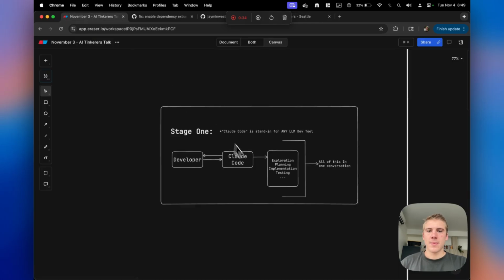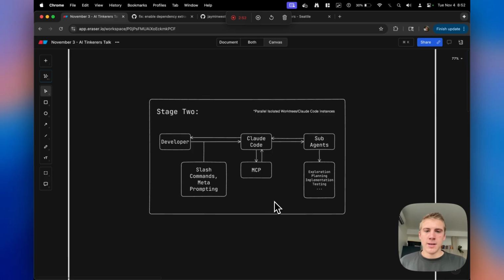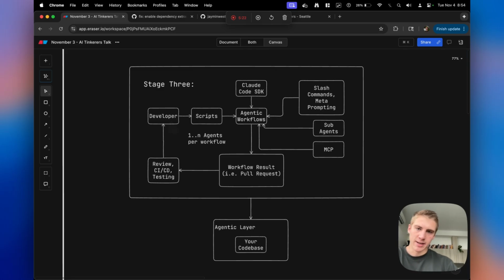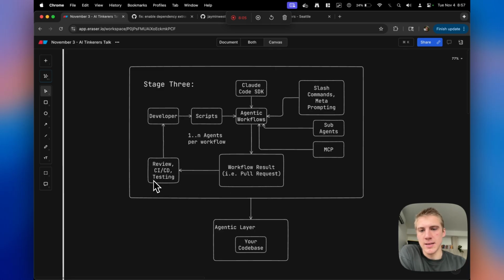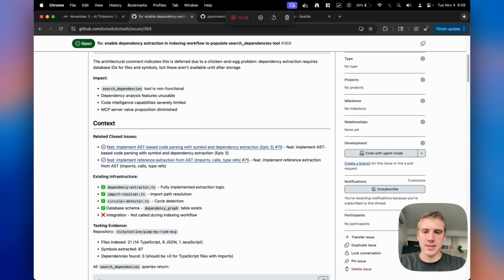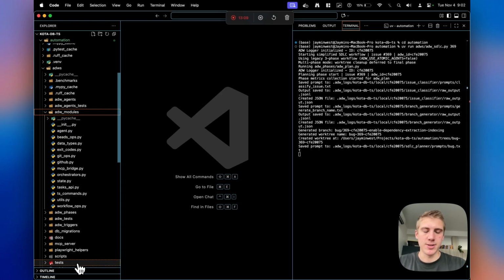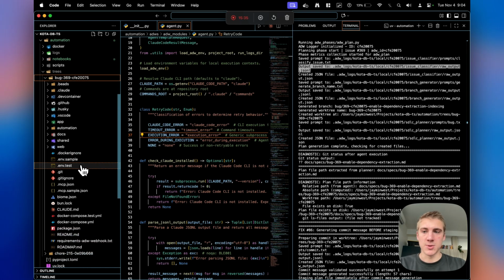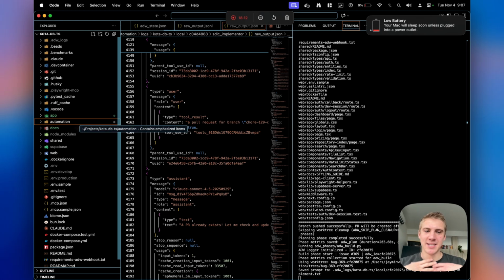The Future of AI Coding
This was a presentation I gave at the AI Tinkerers Developer Tooling Seattle Meetup on November 3rd, 2025